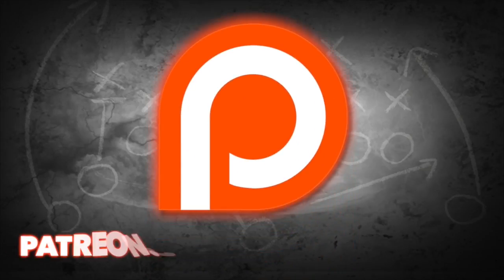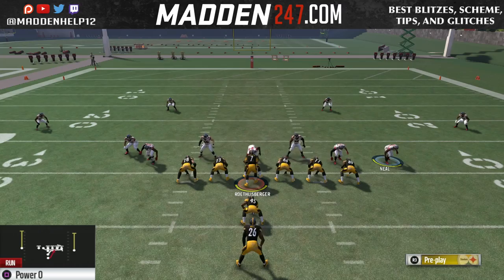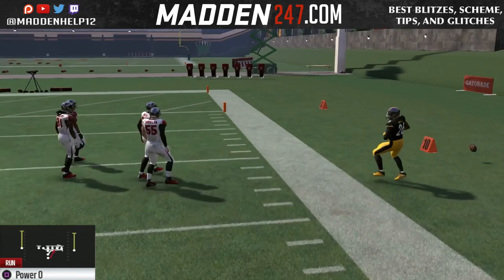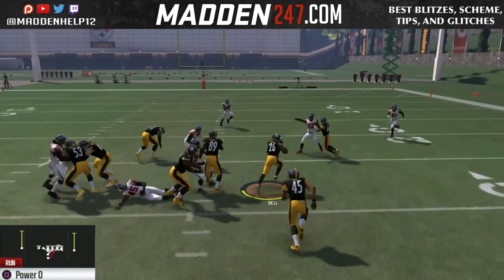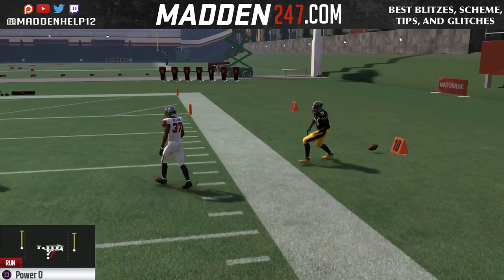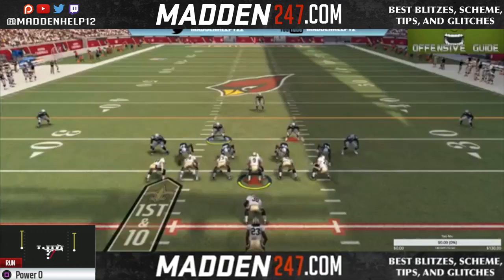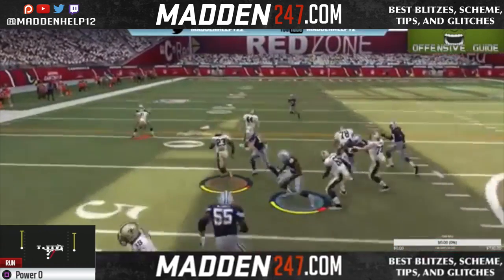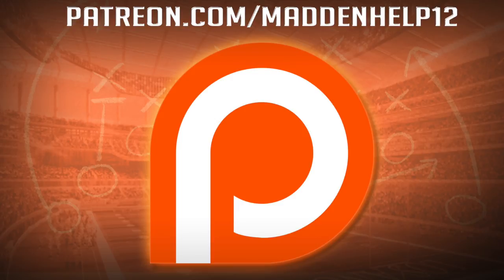Madden 17 - Glitchest Run in the Game Dominate the Run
iForm Pro
Power O